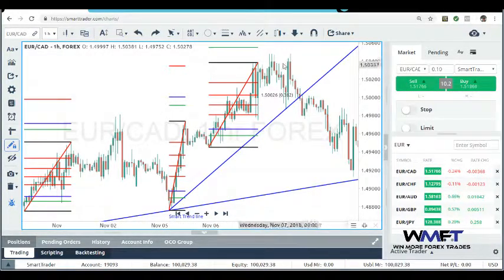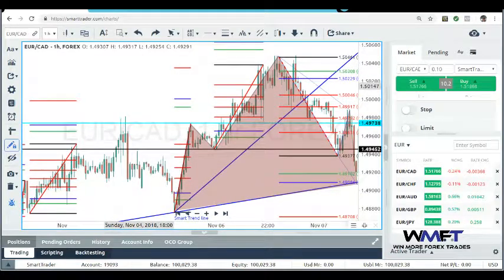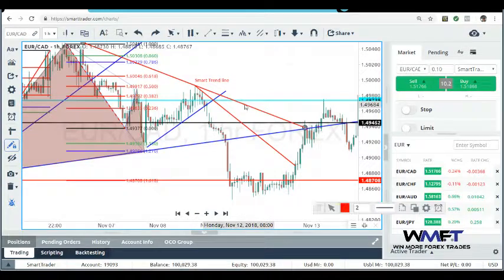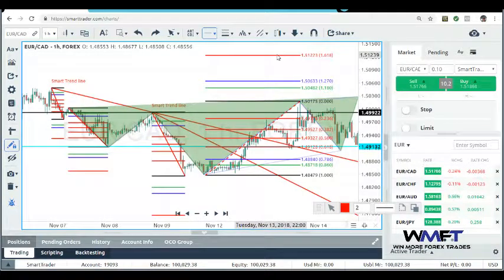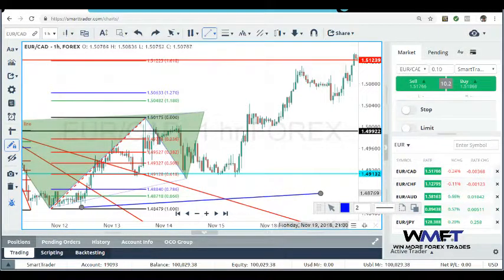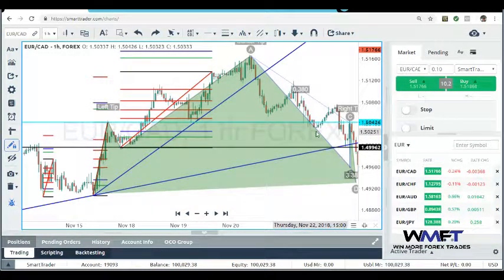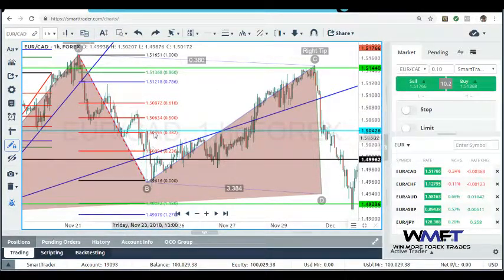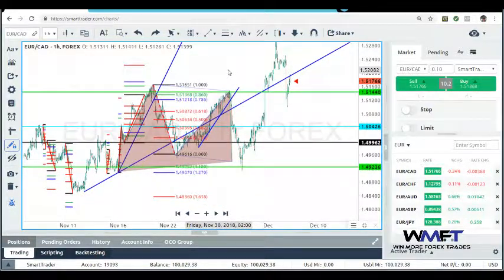EURCAD power of crown reversal patterns WMFT.COM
I dont think traders really understand the power of the CROWN FORMATION. This reversal pattern is so powerful that you literally can gauge when the market wants to reverse and head into the opposite direction making you the first in line to profit from major pips in a trend direction reversal. I found three CROWN FORMATION reversal patterns that worked immaculately in the EUR/CAD all the way up to the current price point at market close. I hope you guys really enjoy this one because its very informational and PROFITABLE.

and checkout the content and get your copy of the 7 Simple Techniques to Winning more Forex Trades and start seeing more consistent profits in the forex markets.

I thank you guys for watching.